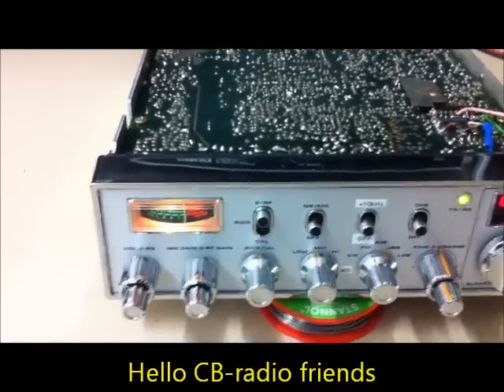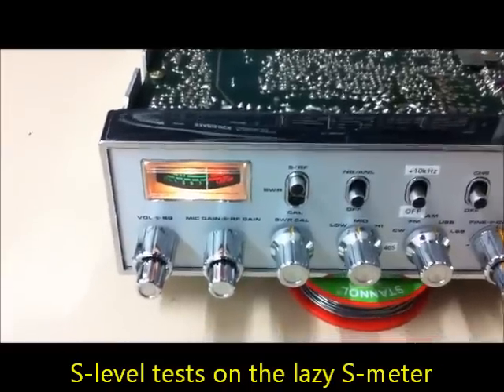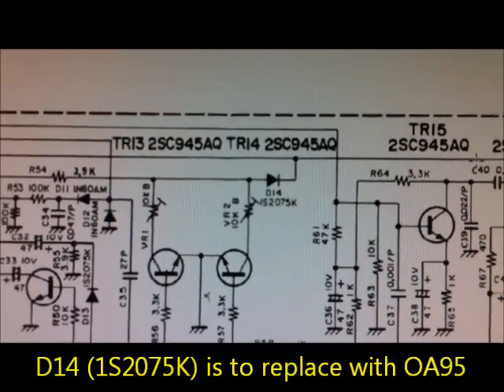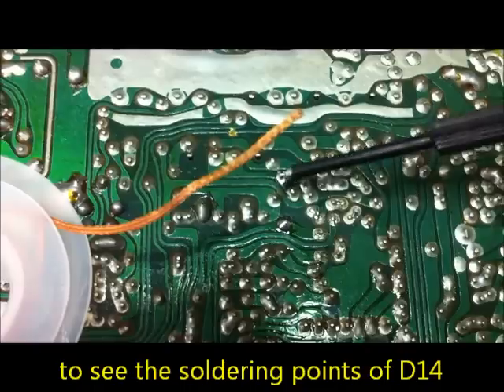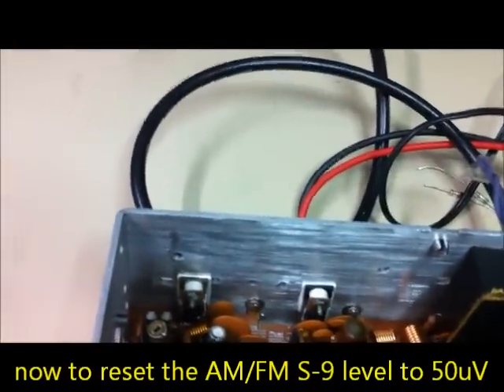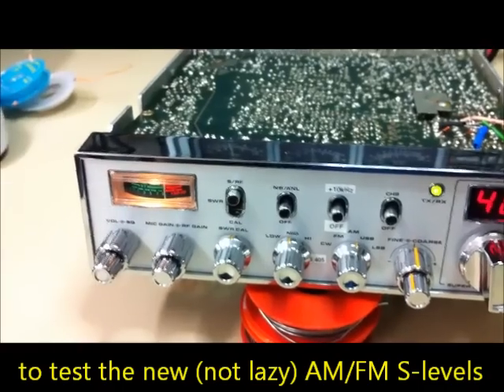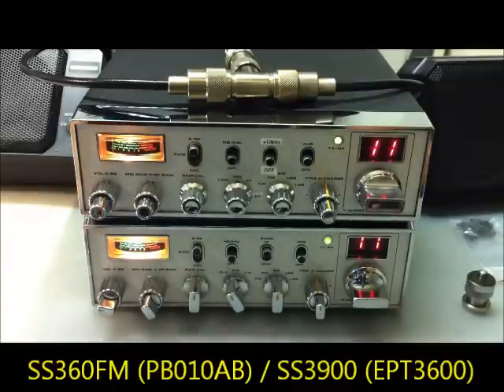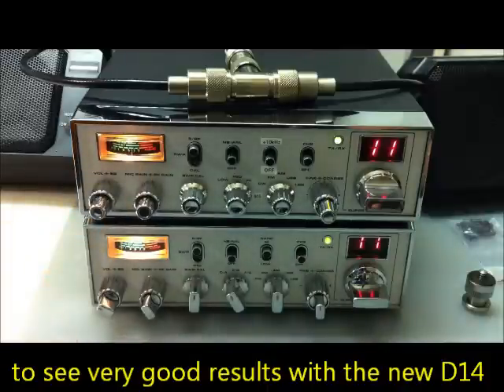How to correct a lazy S-meter on a SUPER STAR 360FM (PB010AB)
How to correct a lazy S-meter on a SUPER STAR 360FM (PB010) CB/HAM-radio or Cobra 148 GTL DX? It's an old known problem with the lazy needle. Some old Superstars and cobras don't showing signal levels less than S-5. In some CB-radios (CYBERNET) is the S-meter rectifier made of one or two germanium diodes (1N60). But some Superstars, Galaxys and clones do have silicon diodes (1S2075 or 1N4148) in the S-meter rectifier. A silicon diode is starting with a forward voltage of abt. 0.6 Volts. Germanium diodes strats abt. 0.25 Volts. That's very important to detect very low signal levels. The OA95 (Philips) Ge-diode is working very good. Now I'm very happy with this modification.